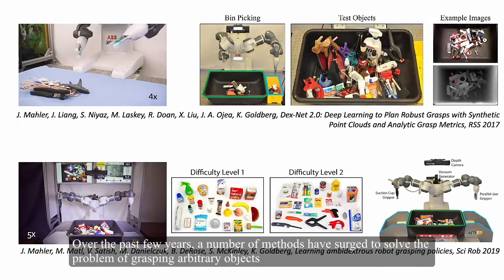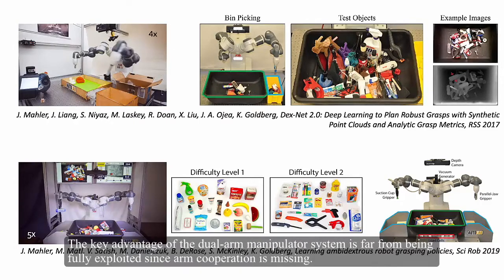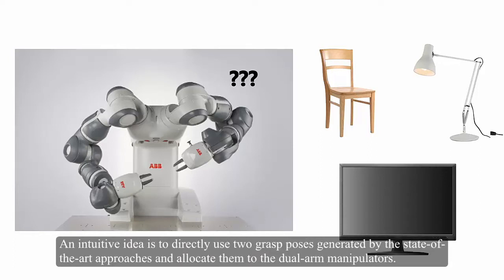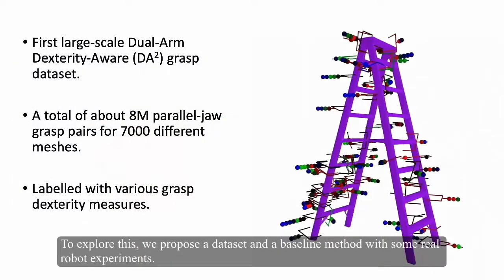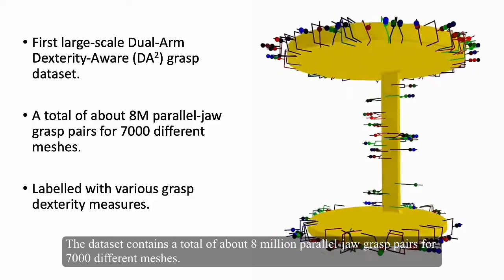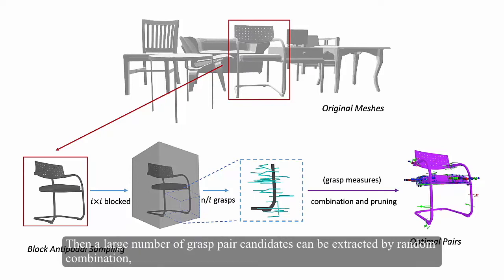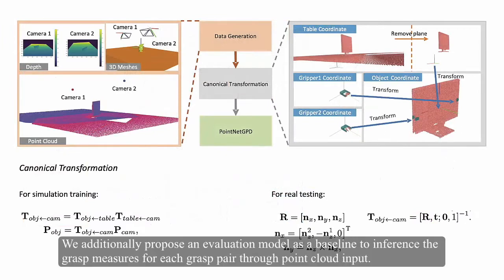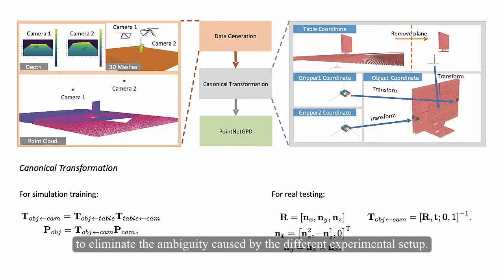DA2 Dataset: Toward Dual-Arm Dexterity-Aware Grasp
RA-L + IROS 2022.